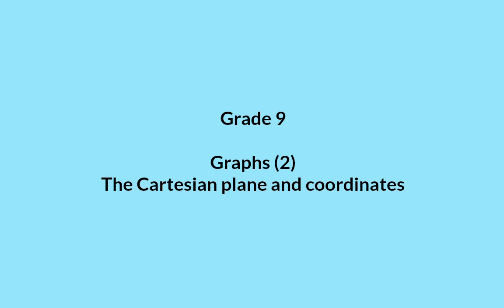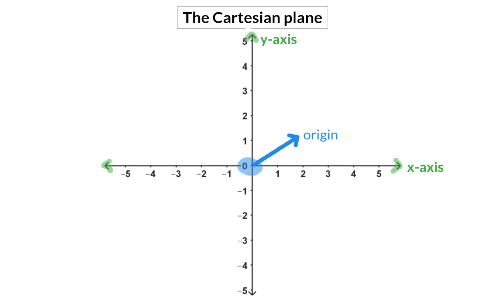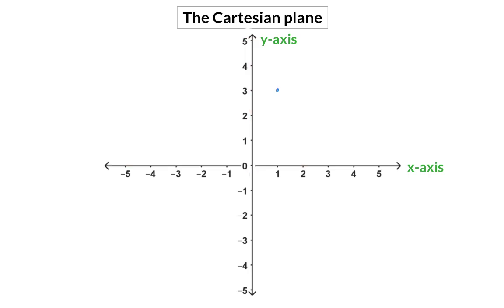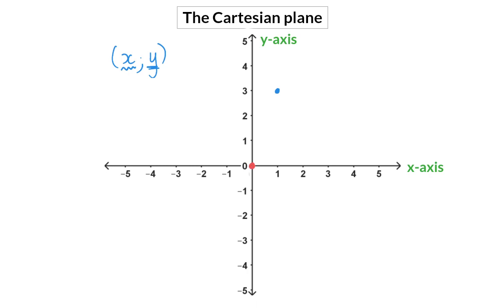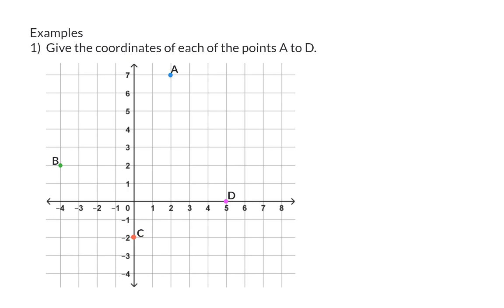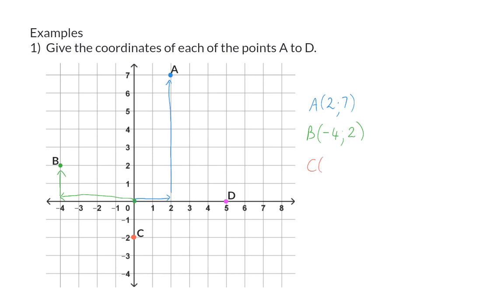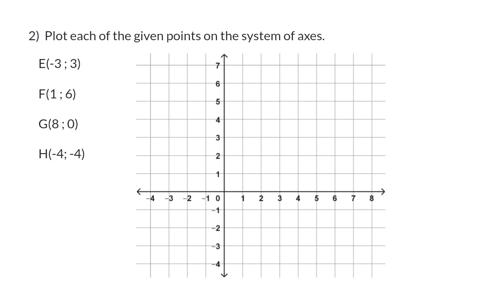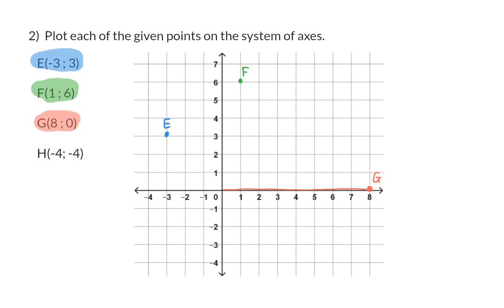02 The Cartesian plane and coordinates